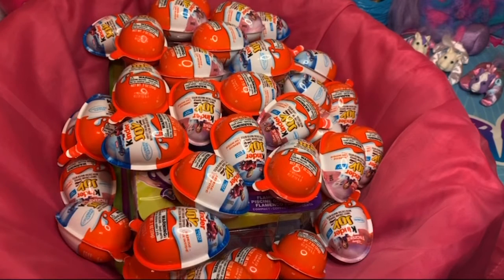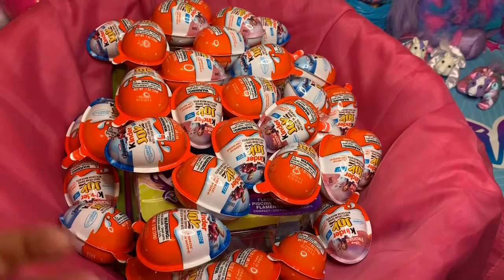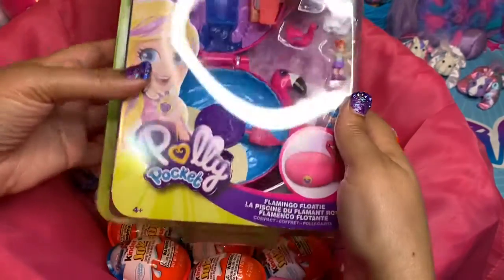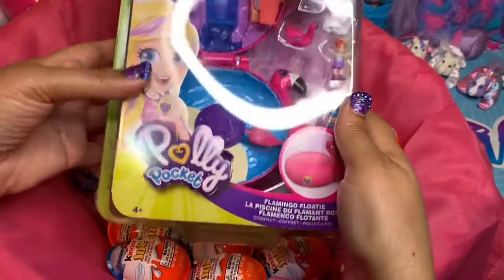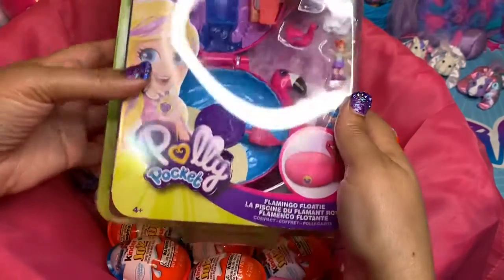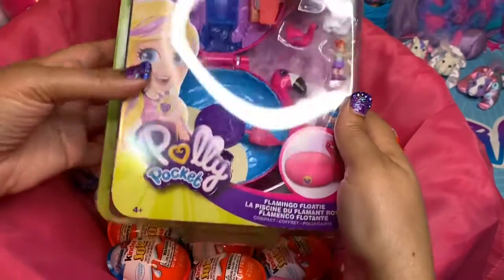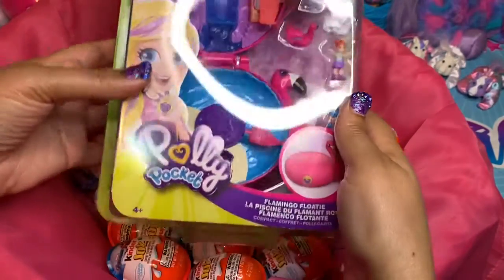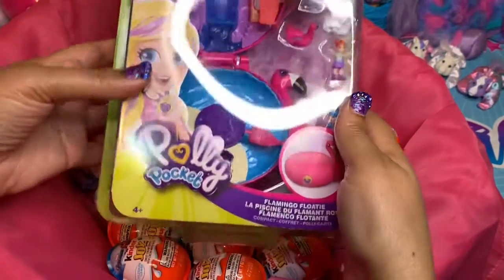DISNEY FROZEN 2 | POLLY POCKET |KINDER JOY SURPRISE EGGS HIDDEN SURPRISE TOY REVIEW - CT FAMILY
DISNEYFROZEN2POLLYPOCKETKINDERJOY SURPRISEEGGSHIDDENSURPRISETOYREVIEWCTFAMILY